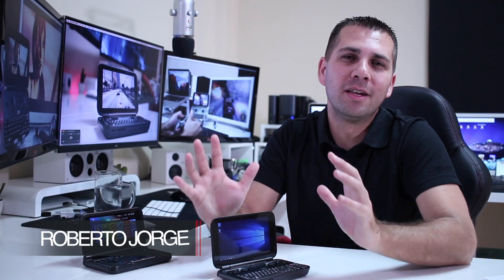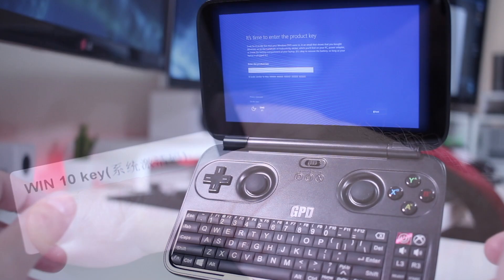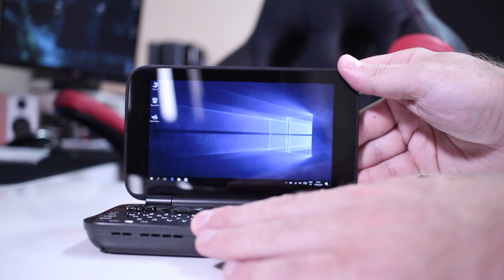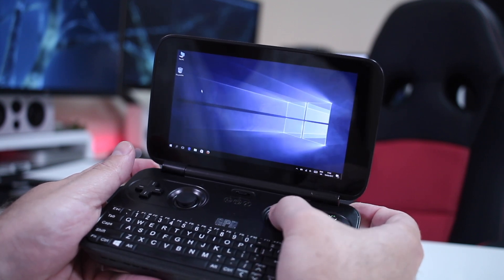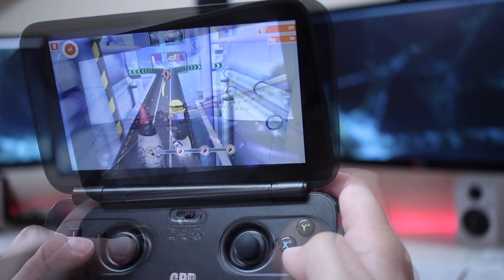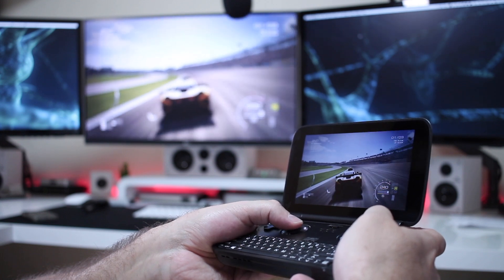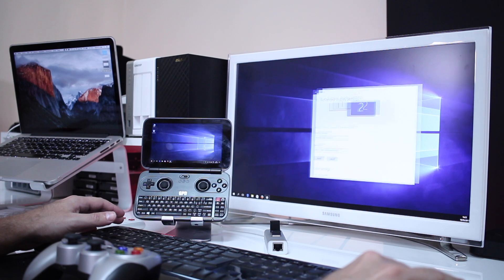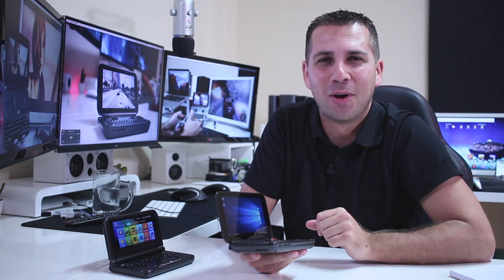GPD WIN | PORTABLE MINI GAMING Windows PC !!!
GPD Windows 10

The GPD Windows 10 is one of the Best Gadjets that i have used in 2017 and the Best Handheld Gaming Mini PC that i have used thus far.

❇️ ❇️ ❇️ ❇️ ❇️  HARDWARE USED: ❇️ ❇️ ❇️ ❇️ ❇️

Hope you guys enjoy all the Tests 👍
RJ